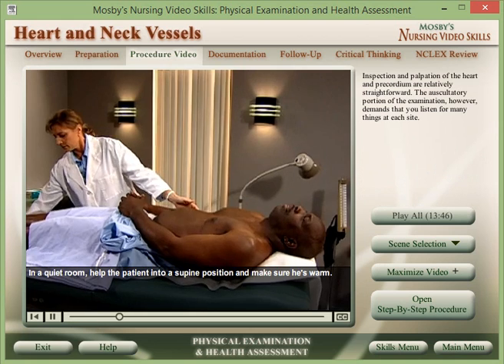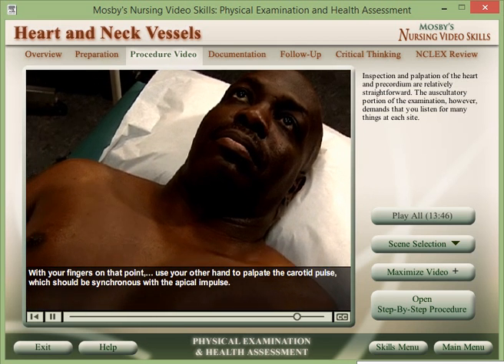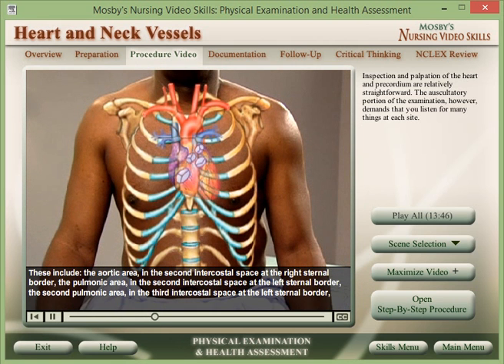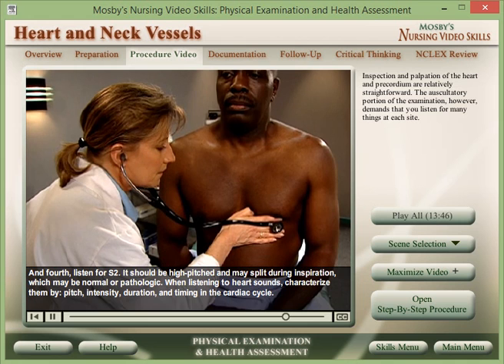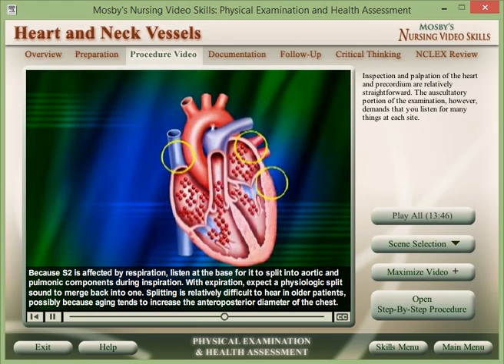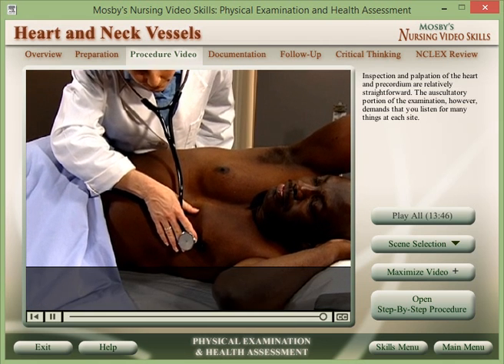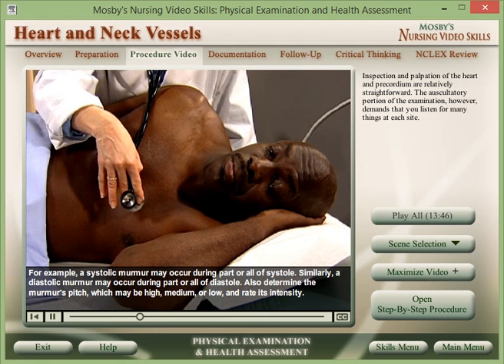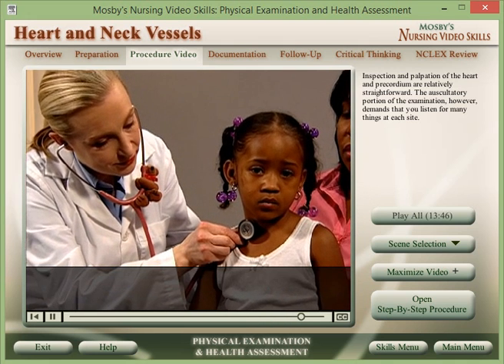Heart and Neck Vessels